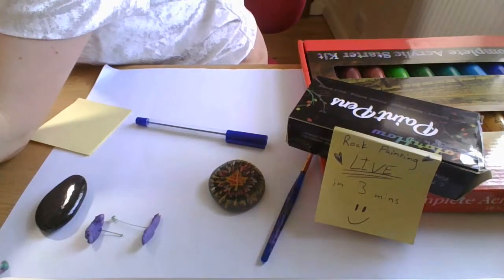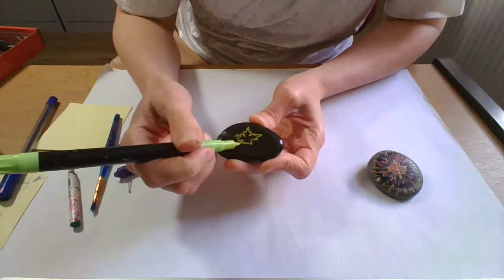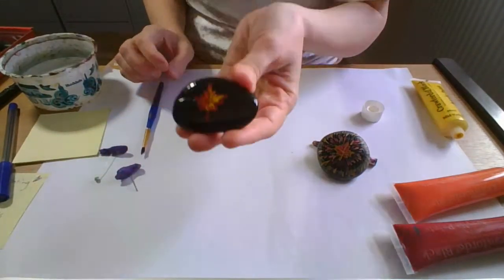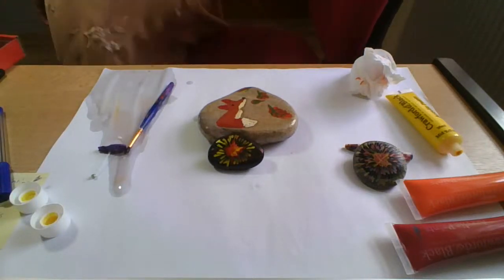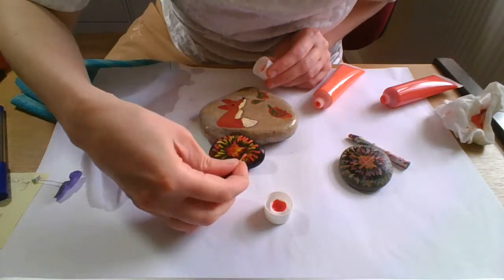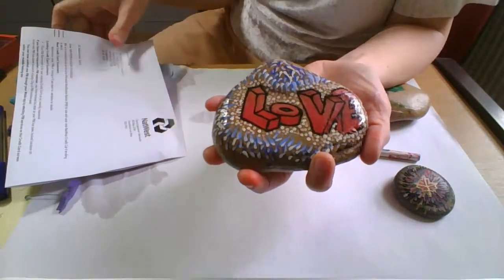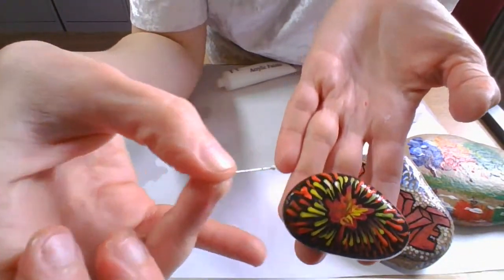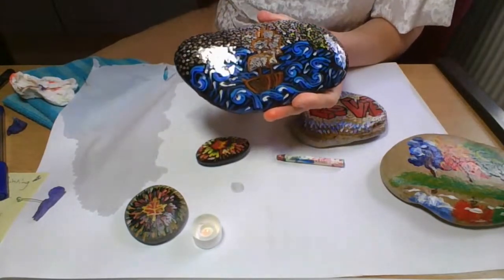Rock Painting An Autumn Maple Leaf - LIVE stream September 2019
Enjoy!  This easy rock painting tutorial of an autumn leaf.

- Commenting
- Sharing

THANK YOU! Dearies for supporting, sharing, and inspiring us. WE LOVE YOU! =) Thank you for supporting what we do!! ♥♥♥

Happy Stone Painting,
Stacy